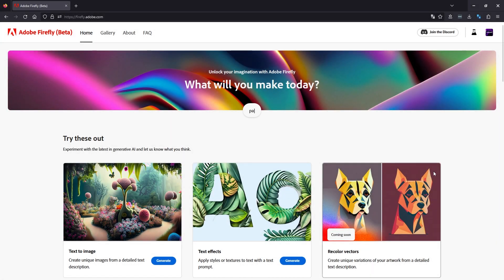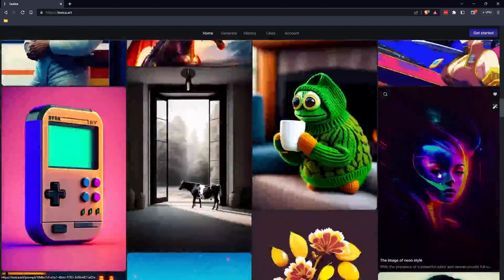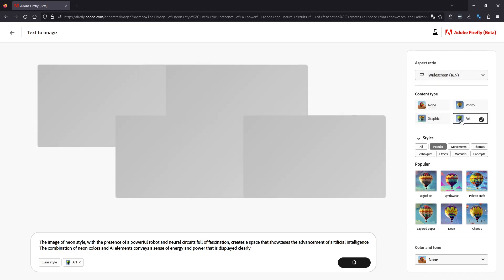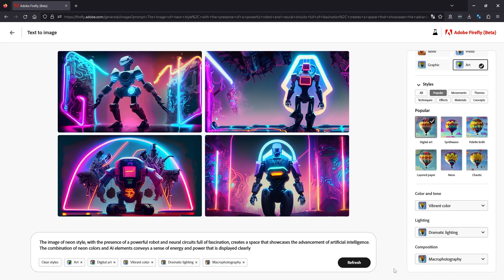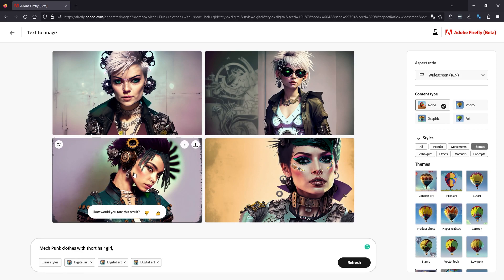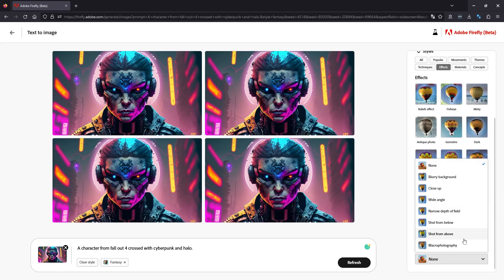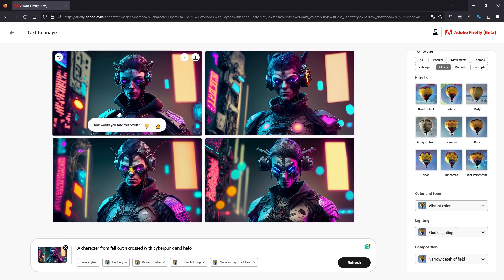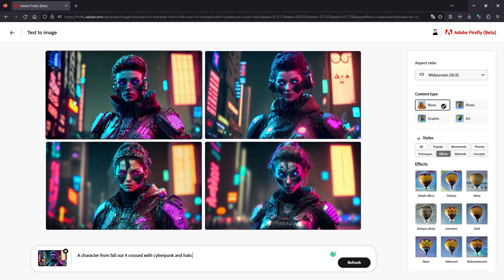Adobe Firefly Tutorial: The Easiest Text to Image Generative Ai So Far.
Today we are having a look at the brand new "Text to Image" Generative AI tool from Adobe. It's called Adobe Firefly and works great already. Sure there are some issues but the UI (User Interface) is the best one going so far. Compared to Midjourney and Stable Diffusion you can't beat it.